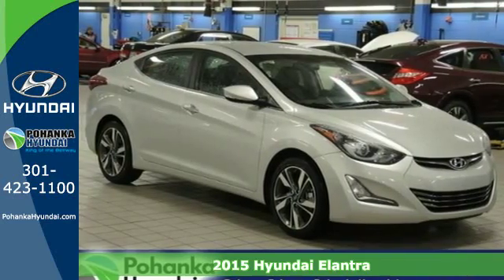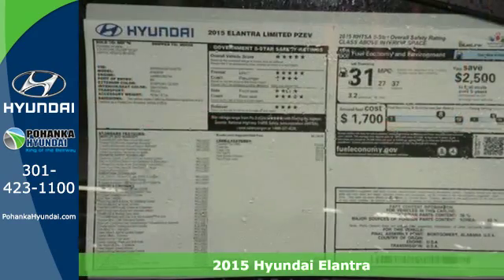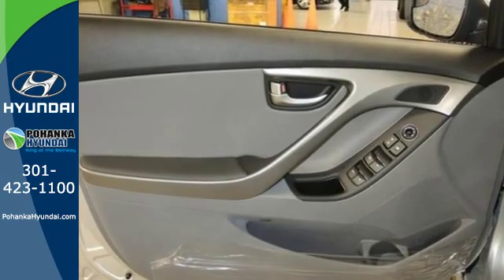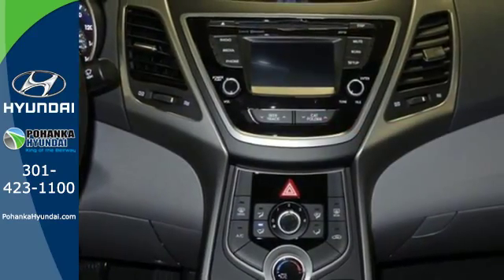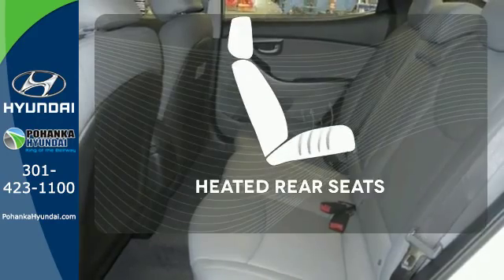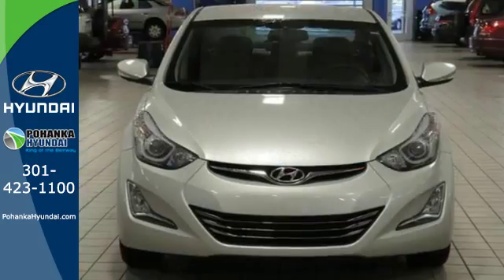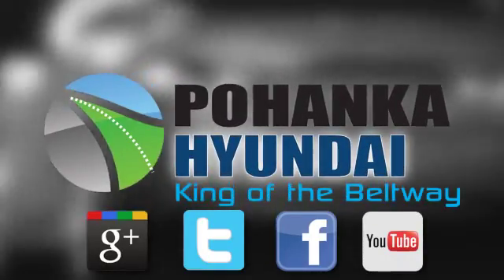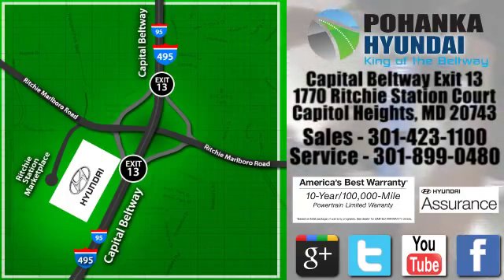2015 Hyundai Elantra Capitol Heights MD Washington-DC, MD FFH634775 - SOLD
Year: 2015
Make: Hyundai
Model: Elantra
Trim: Limited
Engine: 1.8L I4
Transmission: 6-Speed Automatic
Color: Silver
Stock #: FFH634775
VIN: 5NPDH4AE6FH634775

Address:
1770 Ritchie Station Court